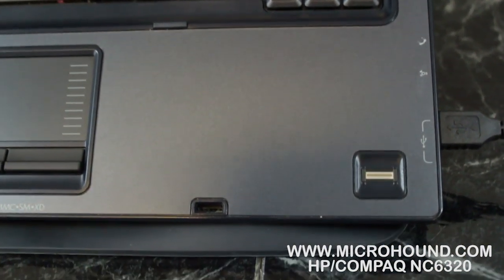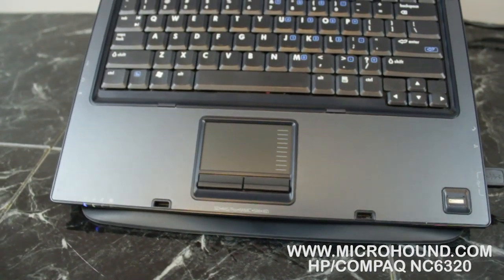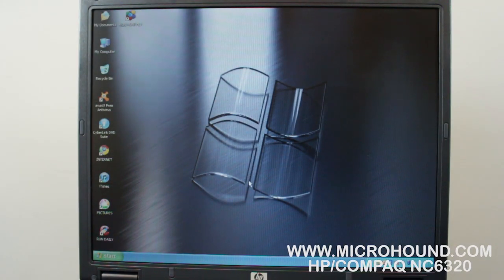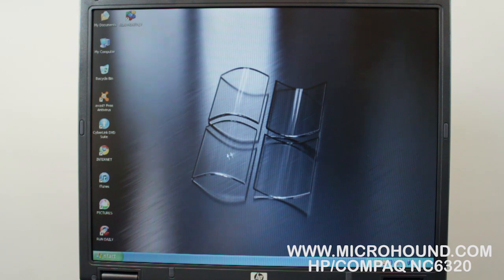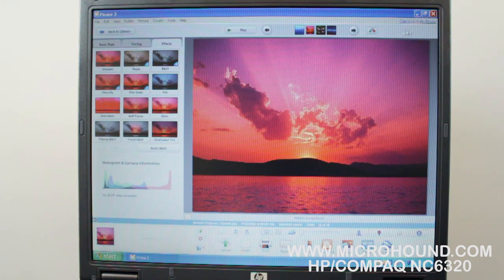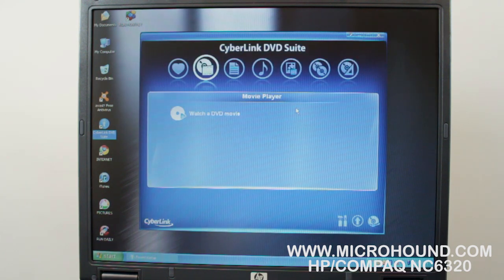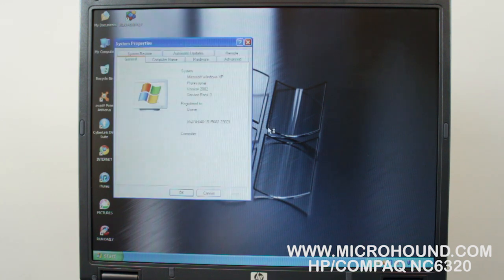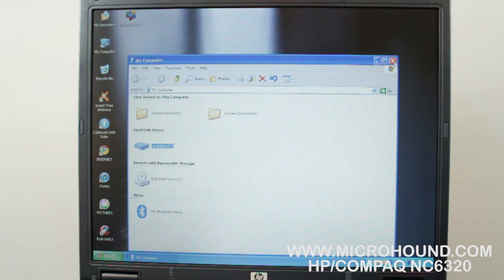Compaq NC6320 Review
This is a review on the Compaq NC6320 by Microhound.com We explain the hardware on the laptop and give an overview of the software applications we install. or to purchase please visit store.microhound.com Have a blessed day!